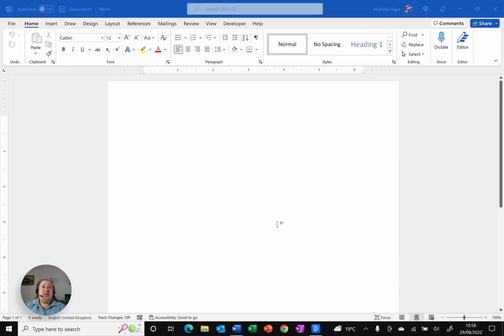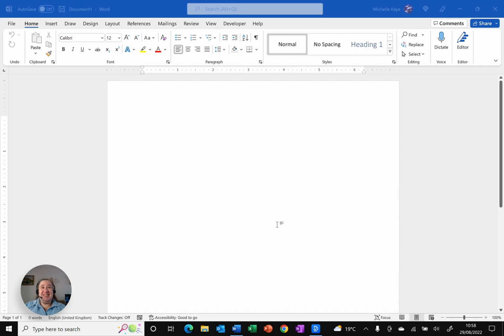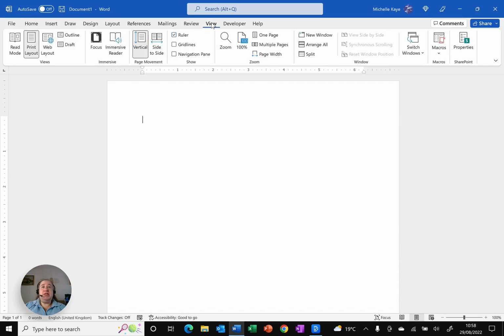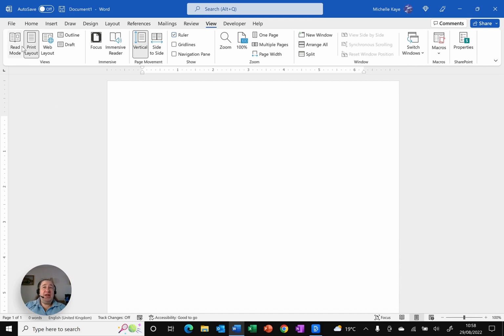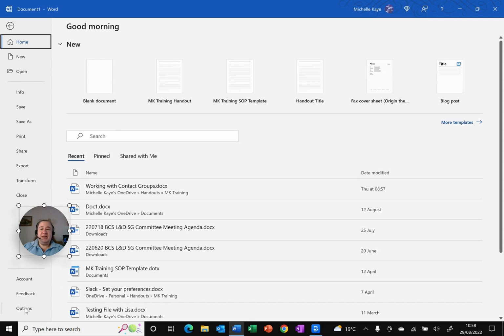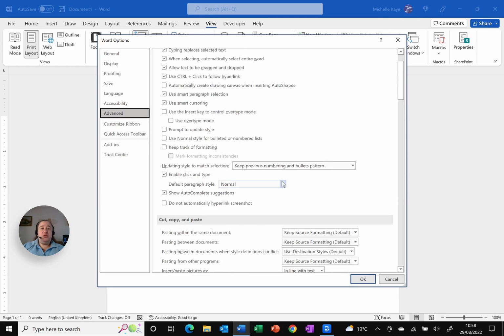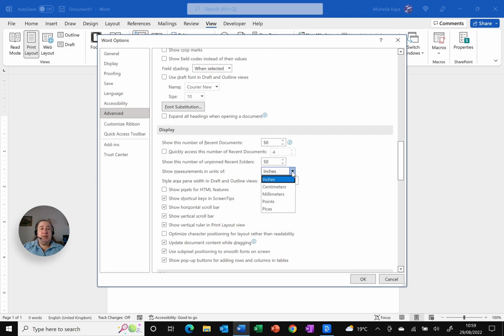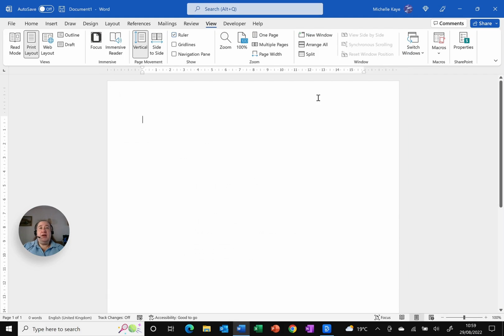Change the measurements for Word's Ruler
In this video, I'm going to show you how to change the measurements on Word's ruler so that it works better for your needs. This is a great way to customize your workspace and make sure that everything is just right!

00:00 Change the measurements for Word's ruler
00:19 View the ruler
00:34 Change the measurements